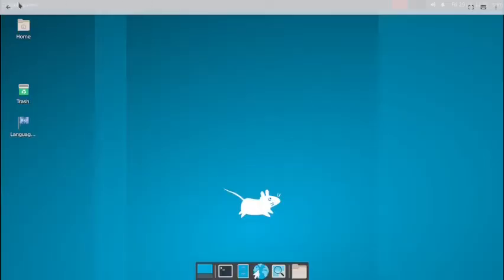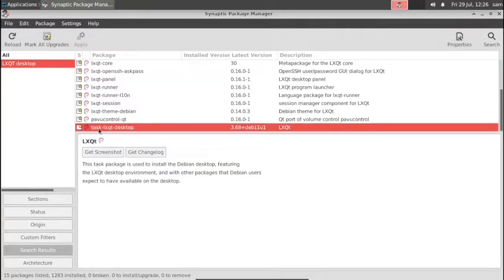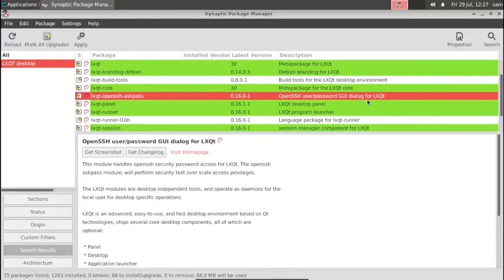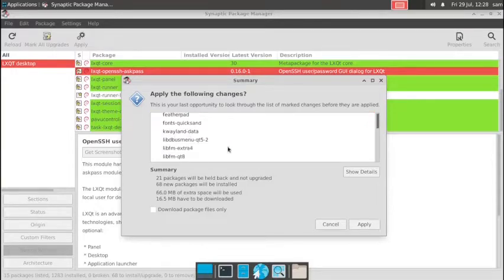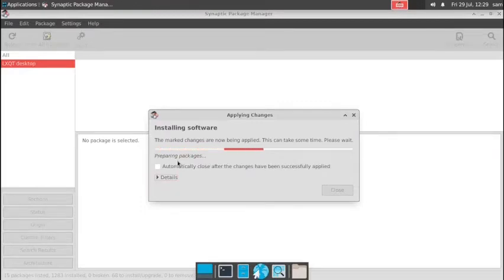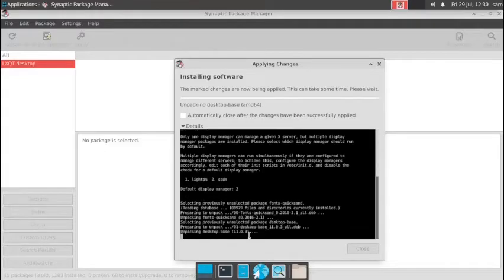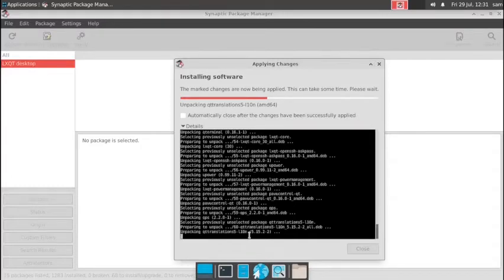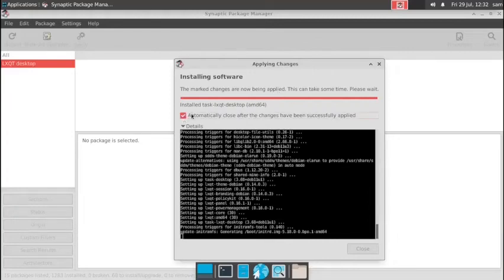Expert Install of LXQT Desktop using Synaptic Package Manager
This is video guide showing Expert Install of LXQT Desktop using Synaptic Package Manager.

SpiralLinux features-

1) Installable live DVD / USB images around 2GB in size and carefully configured for a wide array of popular desktop environments.
 2) Built from Debian Stable packages with newer hardware support preinstalled from Debian Backports.
 3) Easily upgradable to Debian's Testing or Unstable branches with just a few clicks.
 4) Optimal Btrfs subvolume layout with Zstd transparent compression and automatic Snapper snapshots bootable via GRUB for easy rollbacks.
5) Graphical manager for Flatpak packages and preconfigured Flatpak theming.
6) Font rendering and color theming preconfigured for optimal legibility.
7) Preinstalled proprietary media codecs and non-free Debian package repositories ready to use.
8) Broad hardware support with a wide array of proprietary firmware preinstalled.
9) Extensive printer support with relaxed permissions for printer administration.
10) Optimal power management with TLP preinstalled.
11) VirtualBox support available out-of-the-box.
12) Enables zRAM swap by default for better performance on low-end hardware.
13) Normal users can operate and administer the system without recurring to the terminal.
14) Depends entirely on the Debian infrastructure, thus avoiding the "developer-hit-by-a-bus" concern.
15) Installed system can be smoothly upgraded to future Debian releases while retaining its unique SpiralLinux configuration.